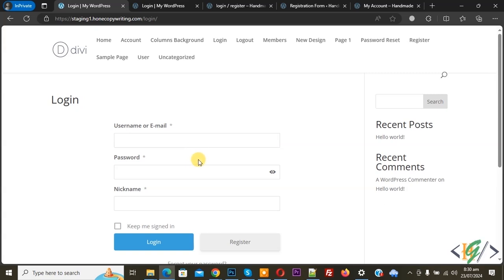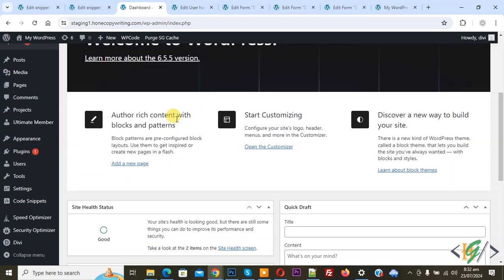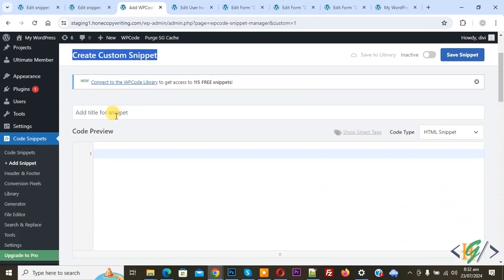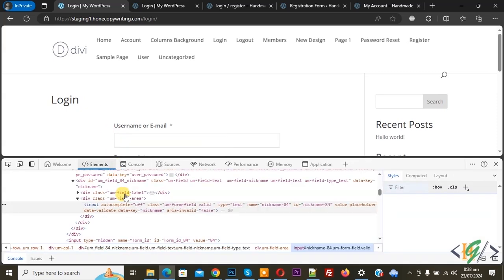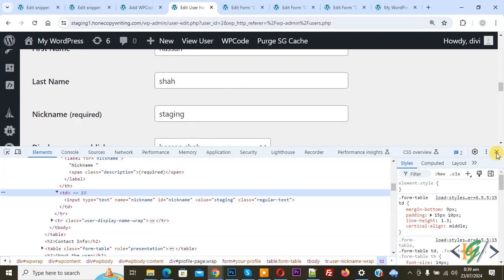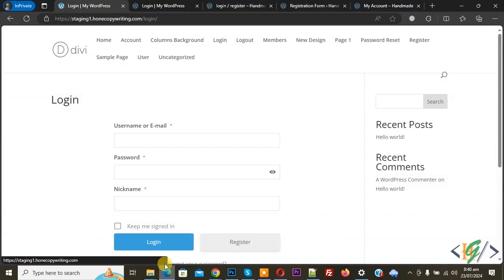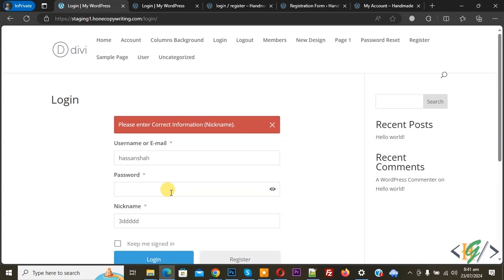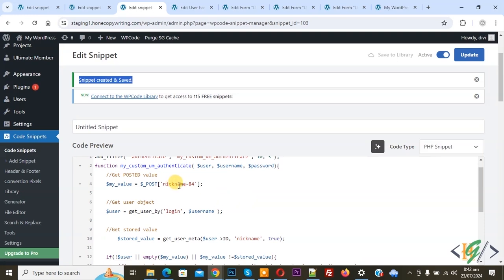How to Add Extra Authentication Field in Login Form in Ultimate Member WordPress |Custom Field Login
In this wordpress tutorial for beginners you will learn how to add additional authentication field in login form using custom php snippet in ultimate member plugin in wordpress website. So you can add more information in extra field and then that value authenticate or validate with user record / existing data and if extra field value correct then users login successful in website. So you need to add username, password and extra information / data in additional field and then click on login. So by using custom code we are going to add validation on our extra field.

* In custom code you can add name attribute of post / frontend login field.
* In custom code add meta key so code with match input value and stored value and if both match then login successful otherwise show error message.